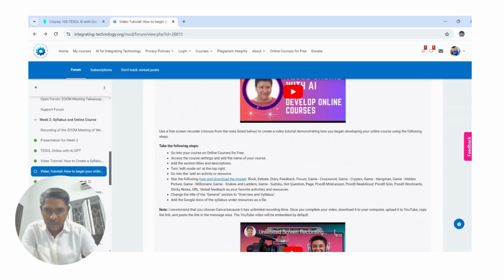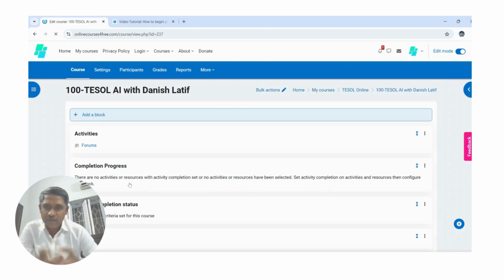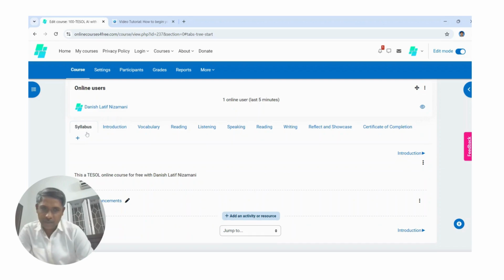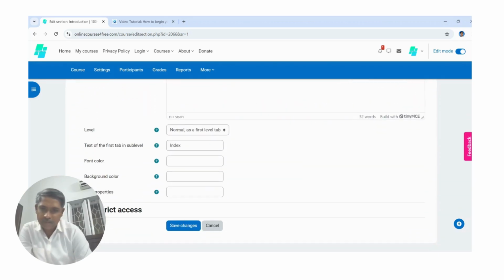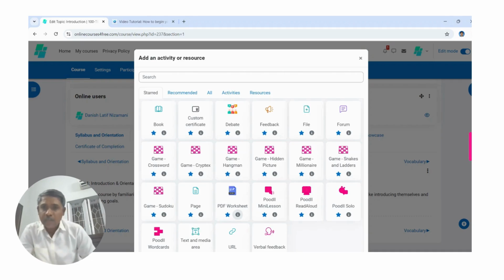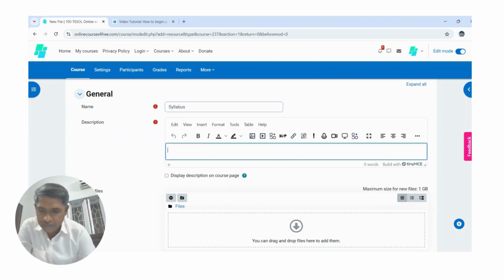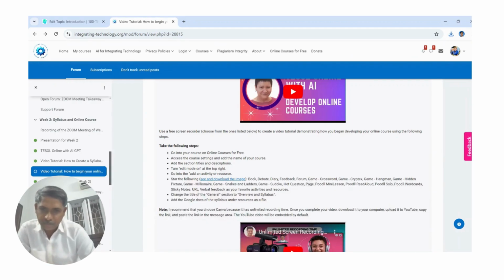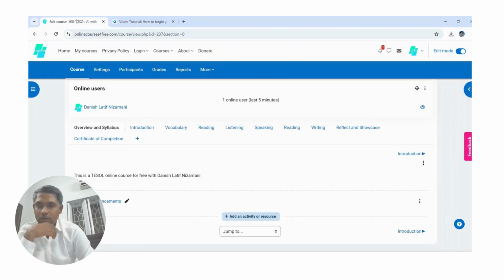TESOL Online Course Tutorial: A Step-by-Step Guide for Teachers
Welcome to this comprehensive tutorial for TESOL instructors! In this video, we walk you through the essential steps for teaching English to speakers of other languages (ESOL) using an online learning management system (LMS). Whether you're using Moodle, Canvas, or other platforms, this guide is packed with practical tips to help you create engaging and effective language lessons in a virtual environment.

Key topics covered in this video:
- Setting up your online TESOL course
- Creating interactive and engaging content
- Managing assessments and feedback
- Tips for fostering student participation in an online classroom
- Best practices for using multimedia and language learning tools

This tutorial is perfect for both new and experienced TESOL teachers looking to optimize their online courses. Watch, learn, and elevate your teaching skills!